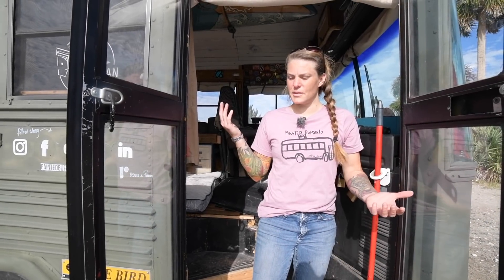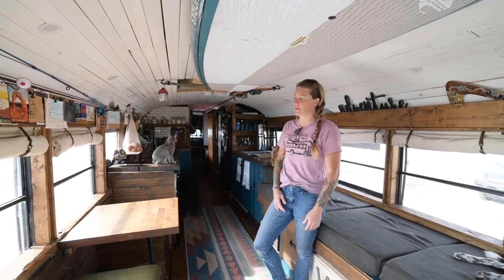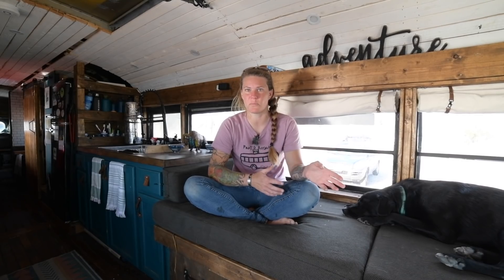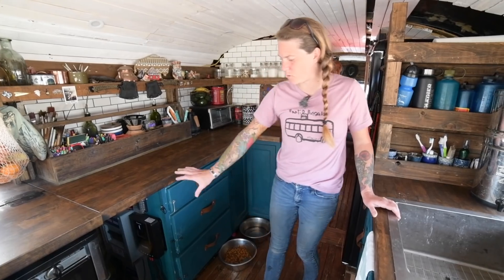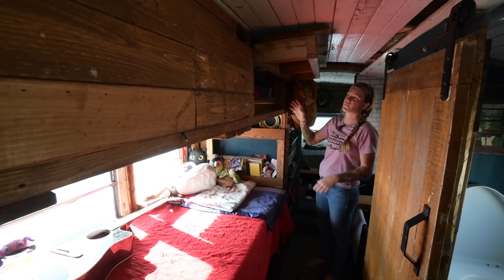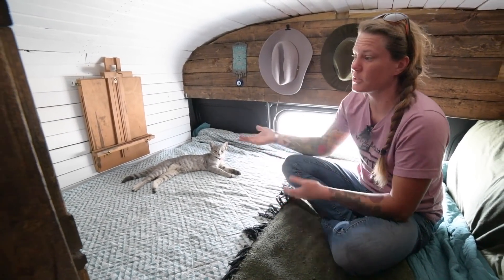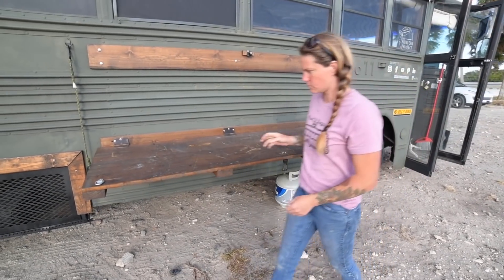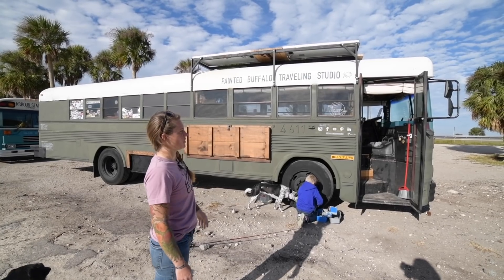Marine Veteran & Her DIY School Bus Tiny House - Family Life On The Road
VIDEO DESCRIPTION:

Jessica and her kids have been living full-time in their beautiful bus for 1.5 years. It’s filled with lots of clever ideas including a custom-made desk that sits on top of her steering wheel and an exterior rock-climbing wall to get on the roof. Jessica included nods to her 10 years of service in the Marine Corps with a section to display patches, dinette seats made out of her sea bags, a keepsake box displayed on her countertop, and art throughout the bus from veteran artists. Their bus has everything you need, even a bathtub made out of a stock tank! Jessica’s non-profit, Painted Buffalo Traveling Studio provides veterans with ammo cans filled with art supplies to provide a creative outlet for stress and mental health.

Thumbnail Photo Credit - @tinyhomephotographer